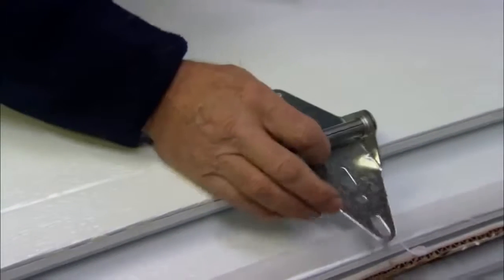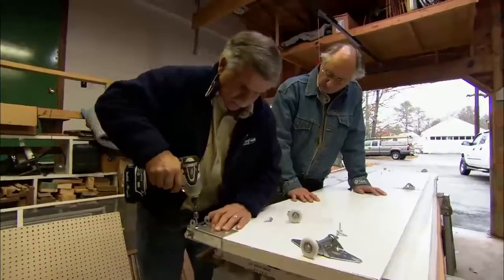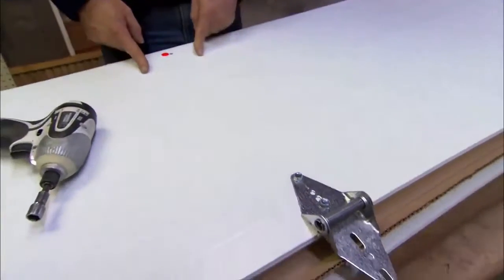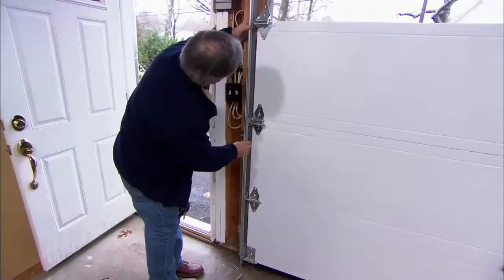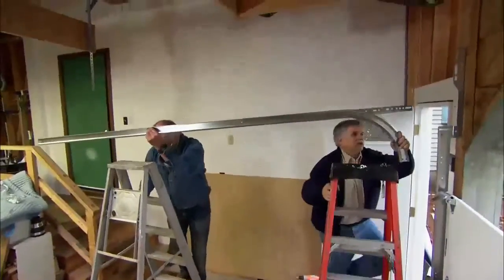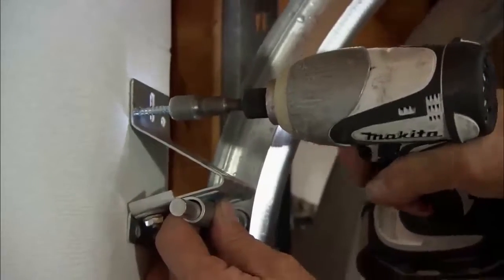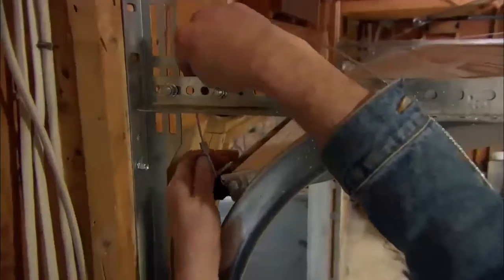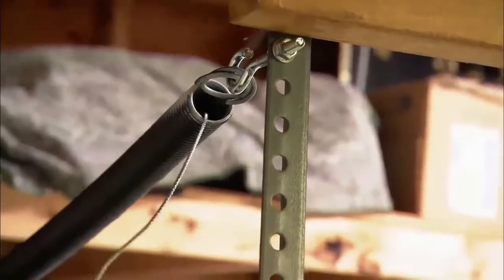Garage Door Installation BRDECO GROUP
Standardisation and customisation: Door structures, design and production flexibility in all projects. Integrated and systematic planning in observance of times and costs with the guarantee of a reliable and safe output.